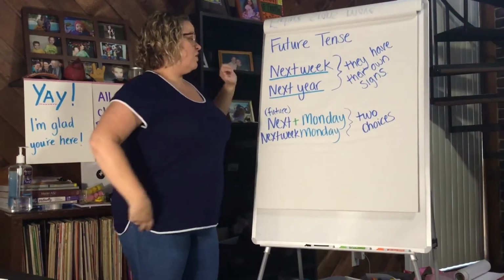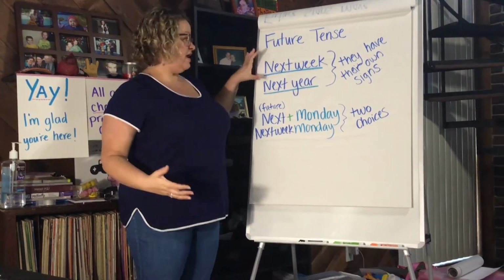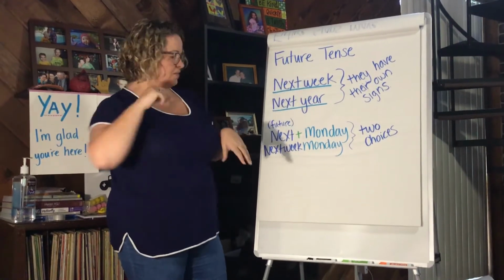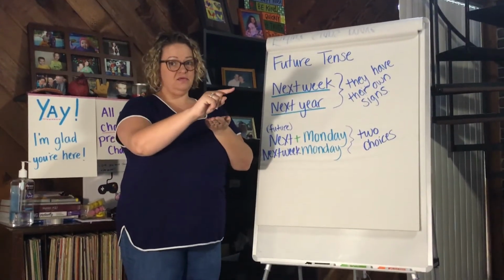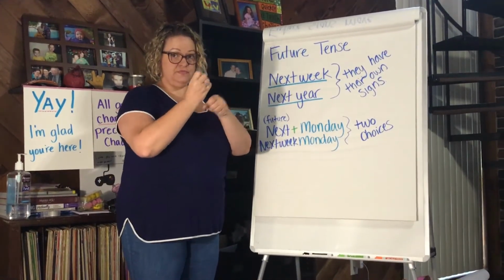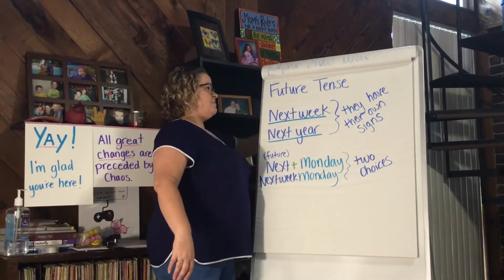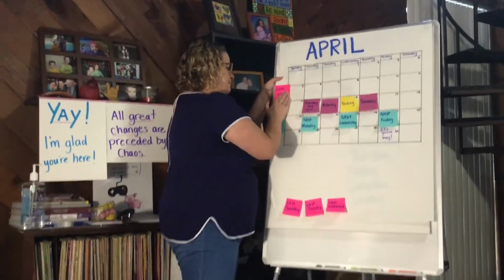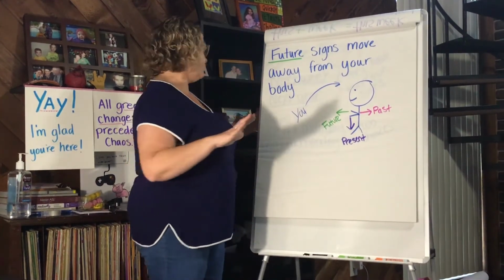Ms. Rockne's ASL 2 Calendar Review Lesson